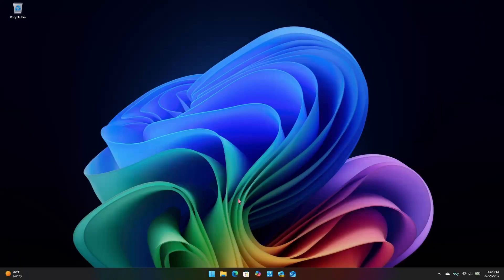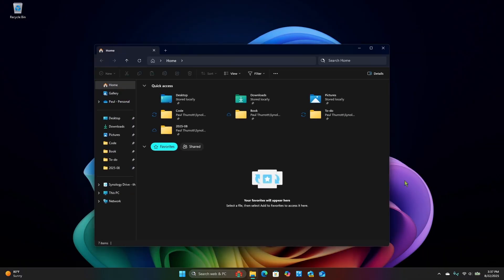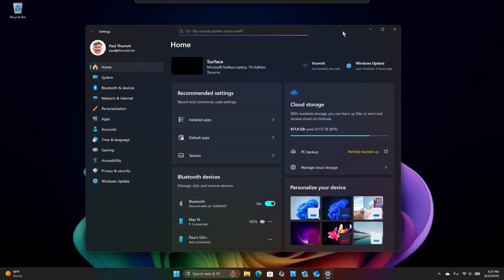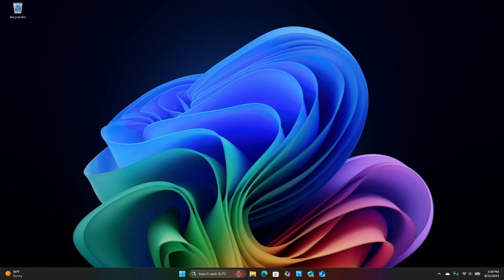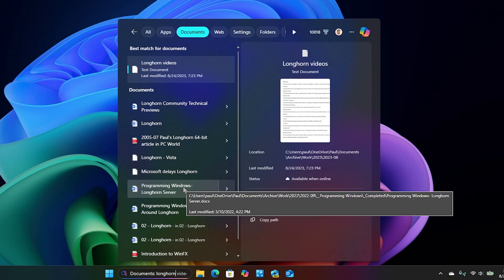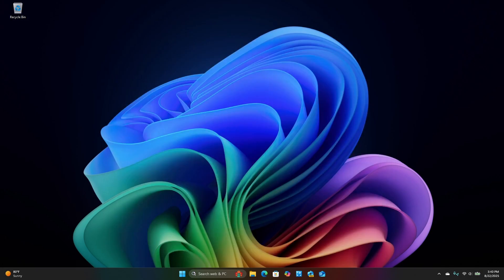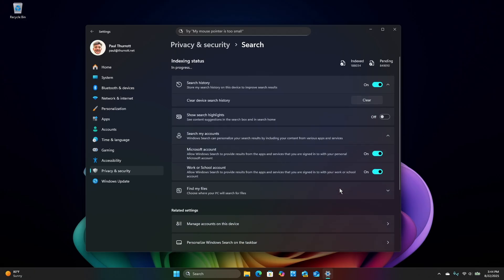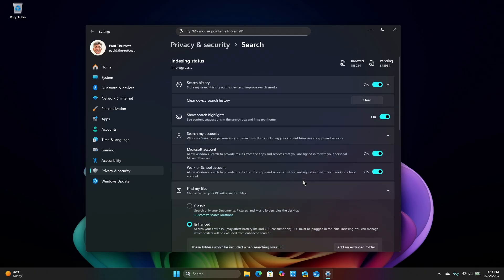Semantic Search - How AI Is Quietly Transforming Windows Search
After decades of broken promises, semantic search arrives on Windows 11—but is this the breakthrough we’ve been waiting for, or just another half-step? Hear Paul’s honest verdict and what matters for power users.